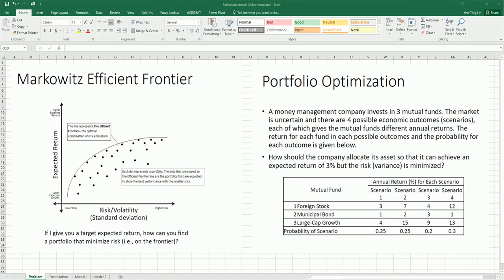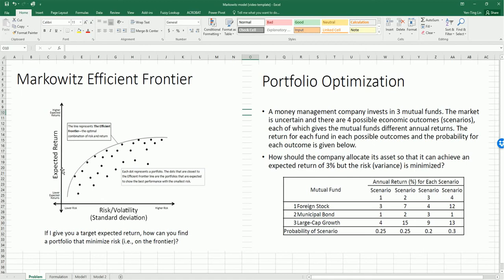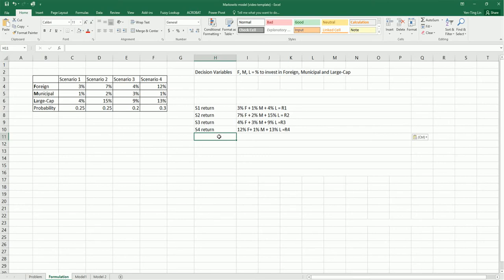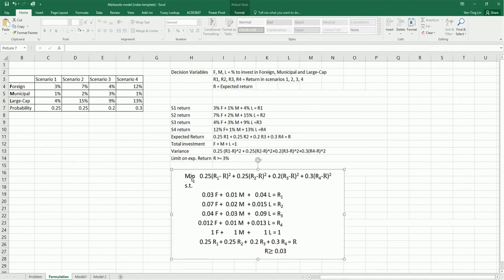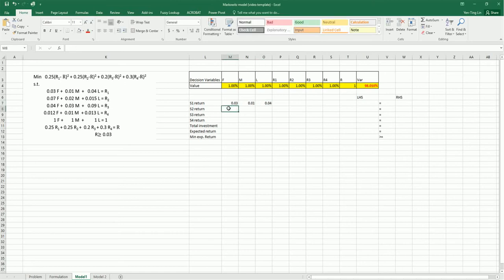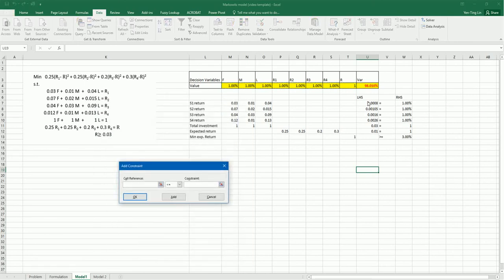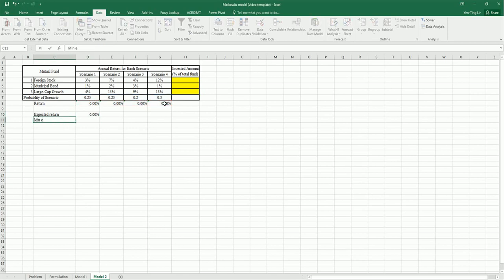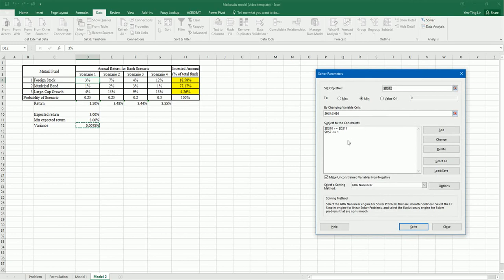Markowitz portfolio optimization in Excel